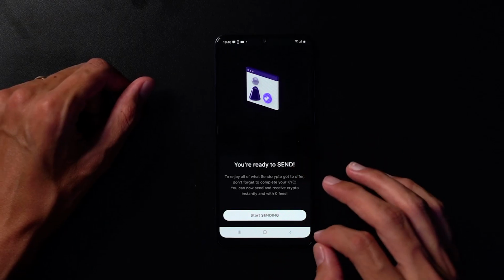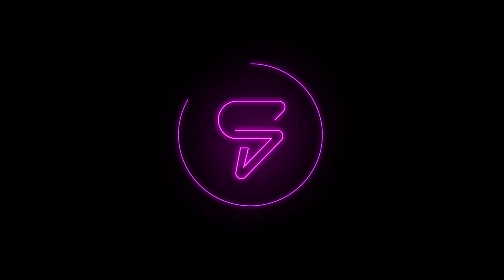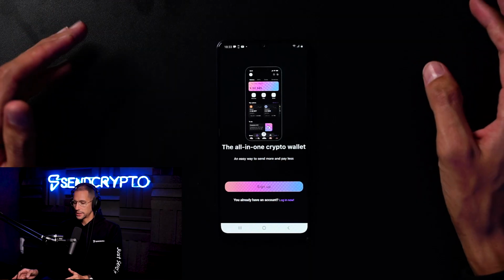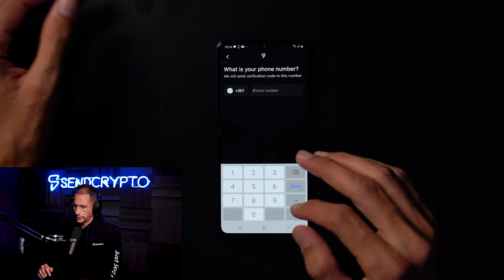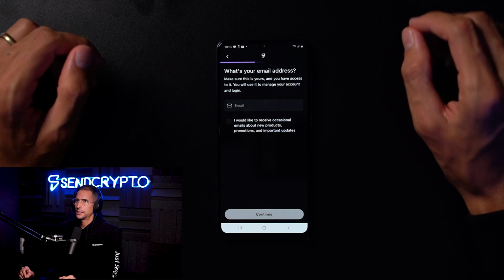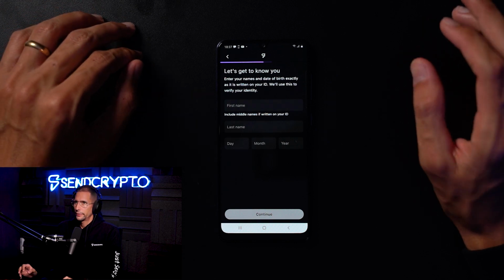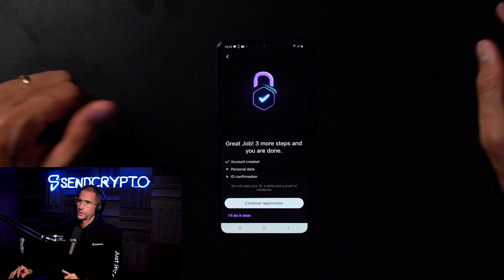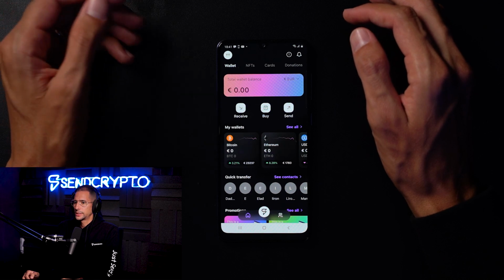First Look In Sendcrypto.com App & How To Create An Account !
Found of Sendcrypto.com gives a sneak peek of the app that will revolutionize the crypto space making it possible for any person to send or receive crypto instantly worldwide with no delay and zero fees! Sounds like a myth but it's almost here!

Timestamps :
0:00 Intro
0:25 First Look In Sendcrypto.com App!
4:00 How To Create An Account!
12:30 Outro